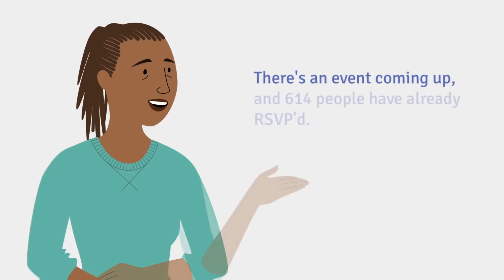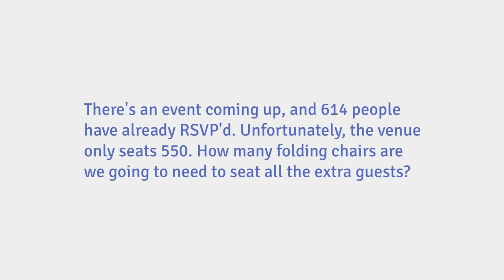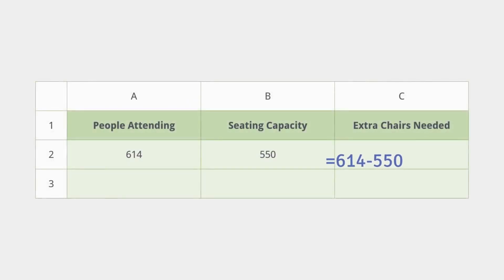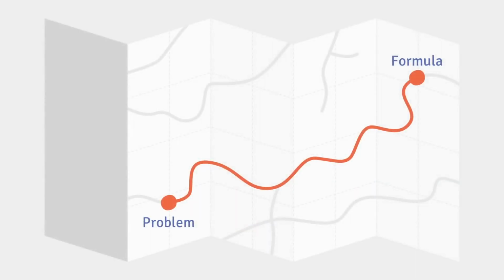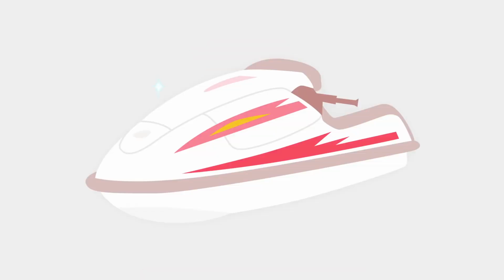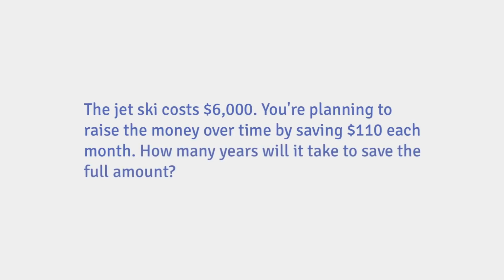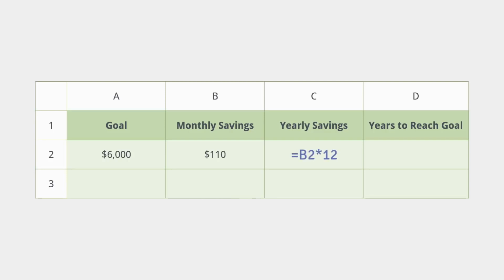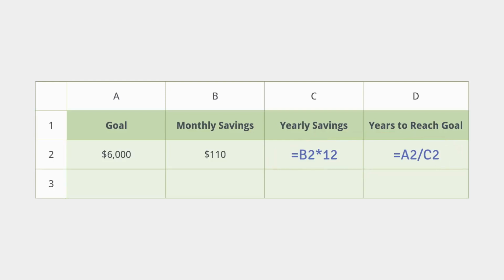Solving Real Life Problems in Excel1080p